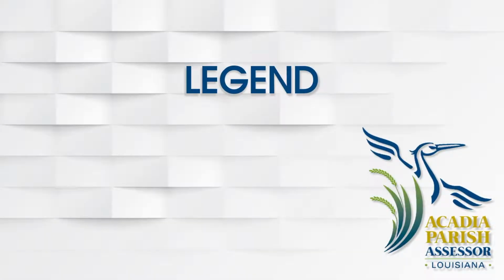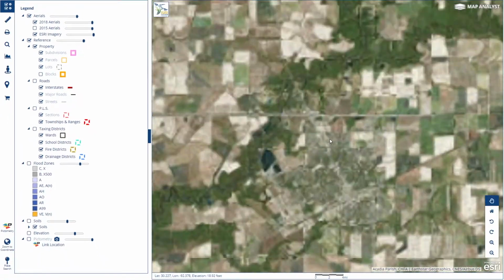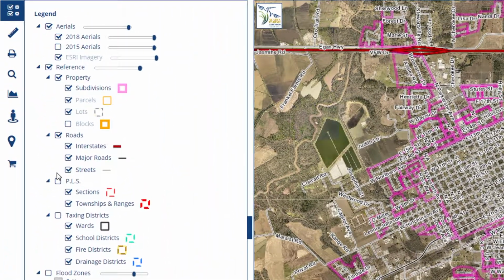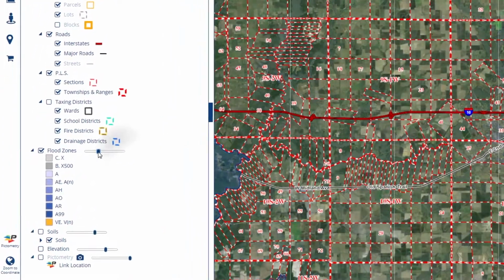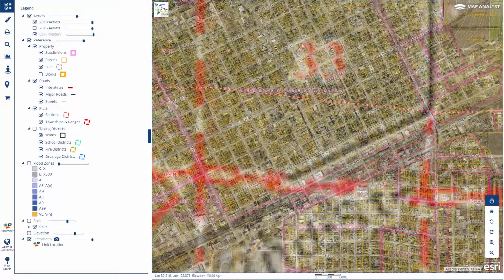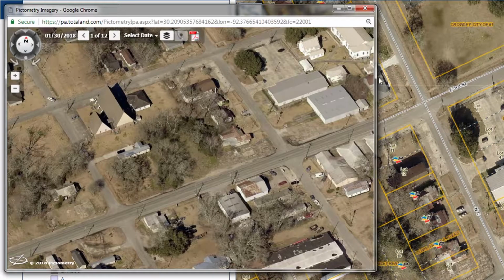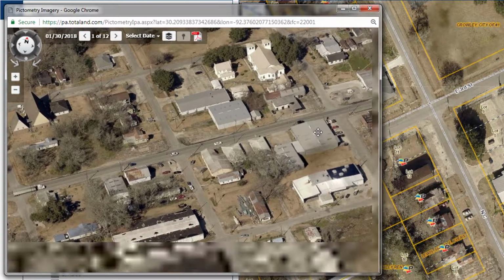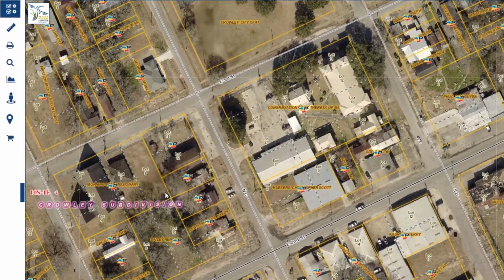APAO GIS Tutorial | Legend